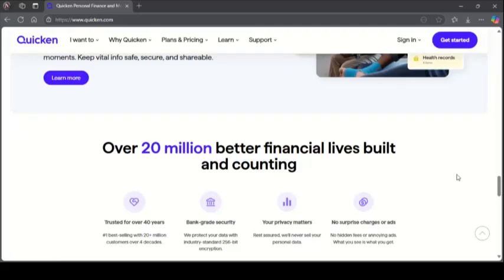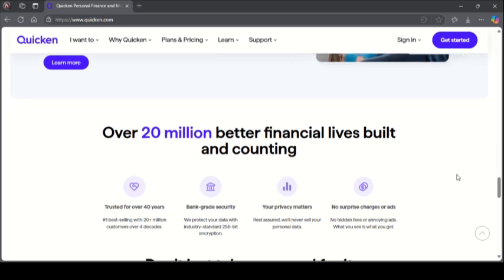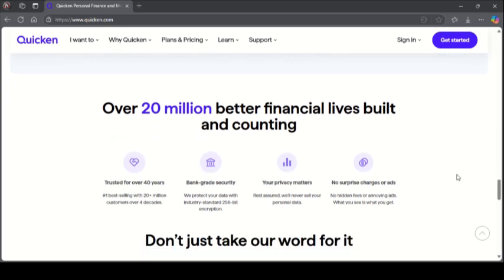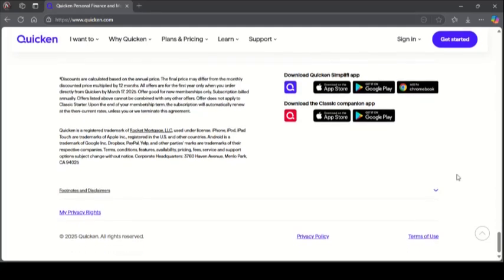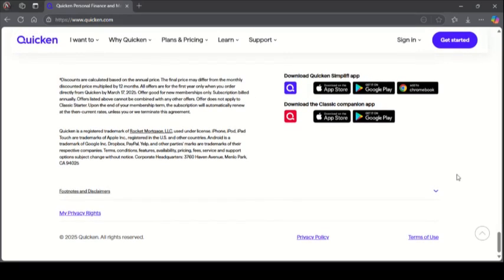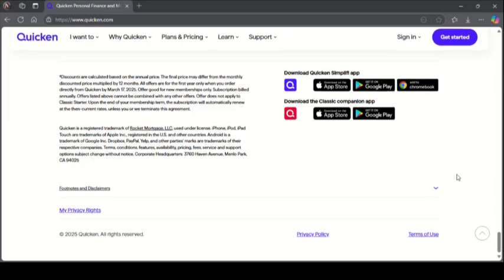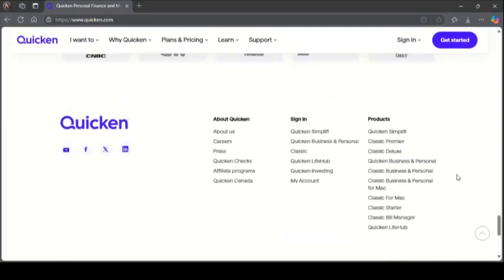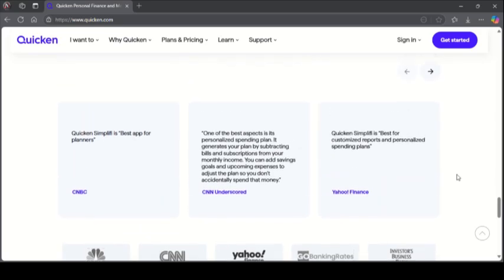Quicken Retirement Planner Honest Review - Watch Before Using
In this video, we talk about Quicken Retirement Planner Honest Review - Watch Before Using